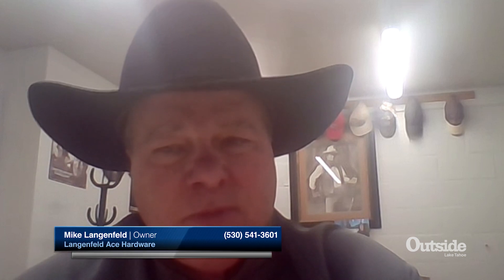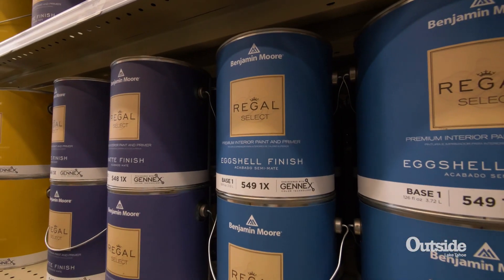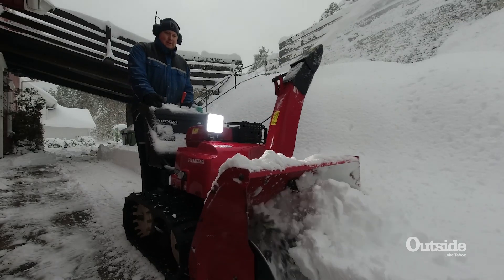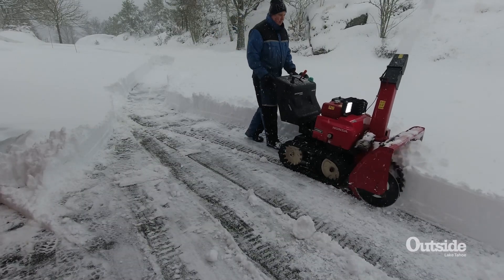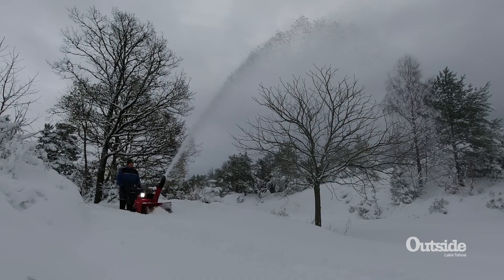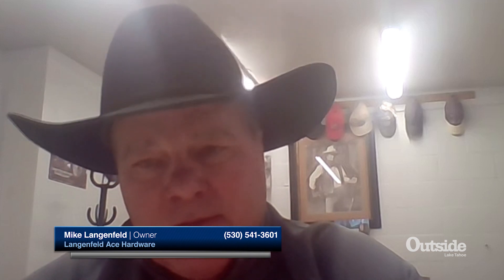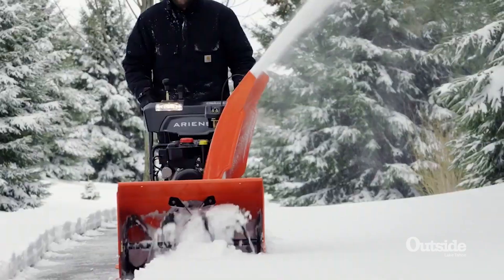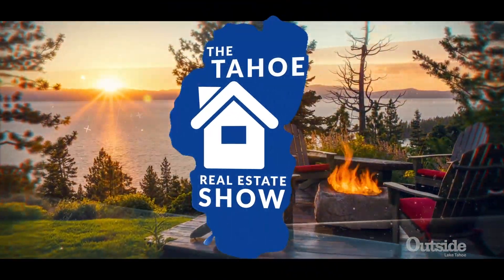The Tahoe Real Estate Show for January 2024 with Mike Langenfeld from Langenfeld Ace Hardware